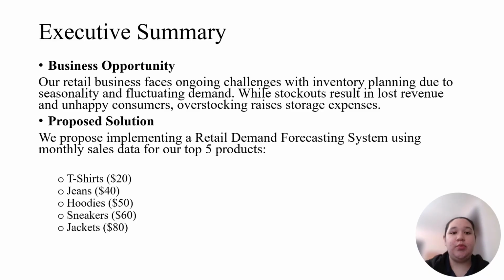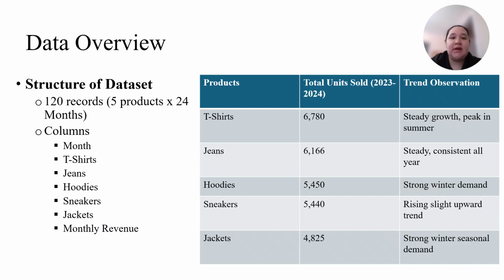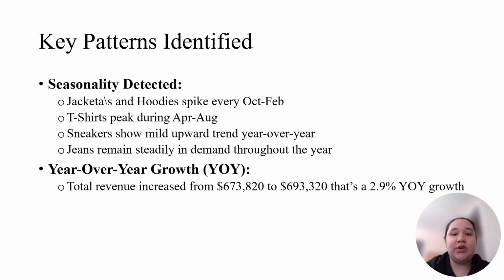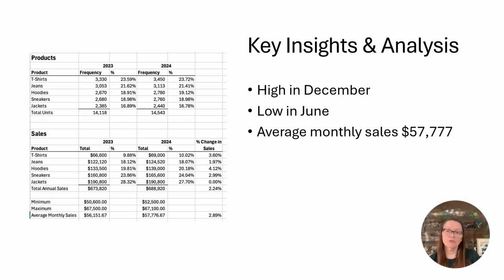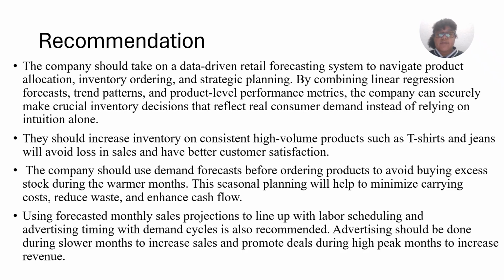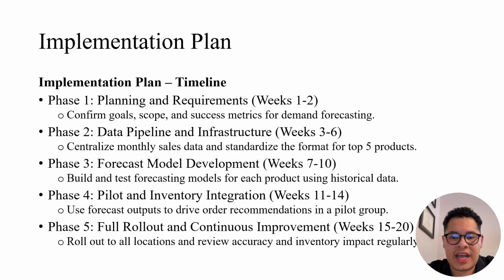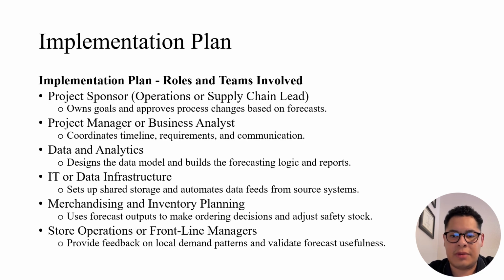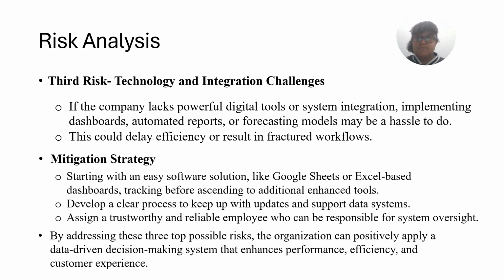BUS 380 Group Presentation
BUS 380 Business Analytics Group Project December 10, 2025